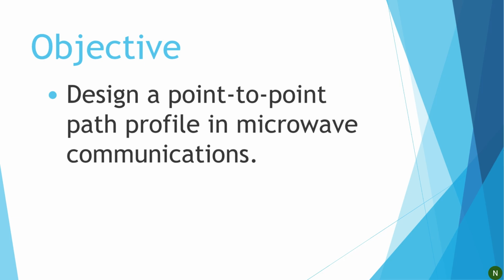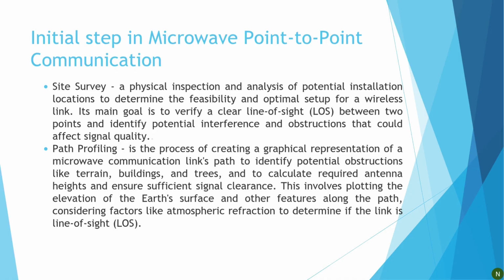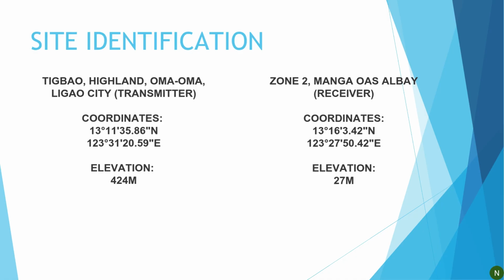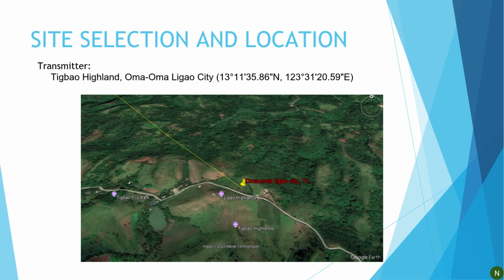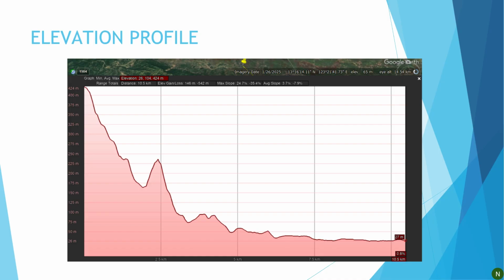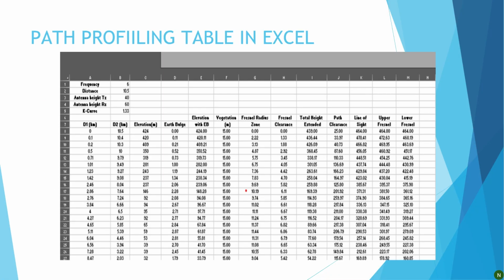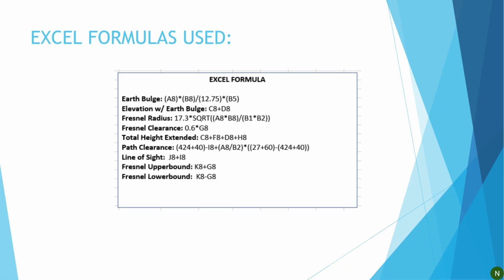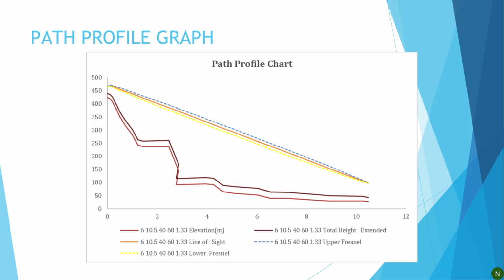POINT-TO-POINT PATH PROFILE IN MICROWAVE COMMUNICATIONS